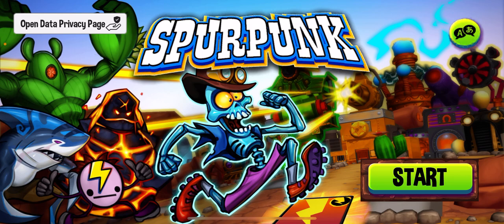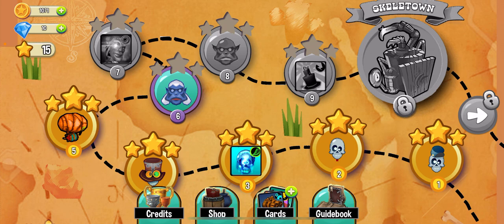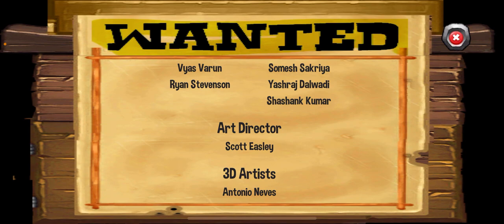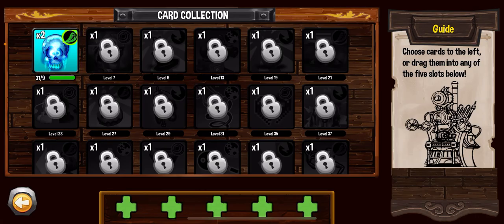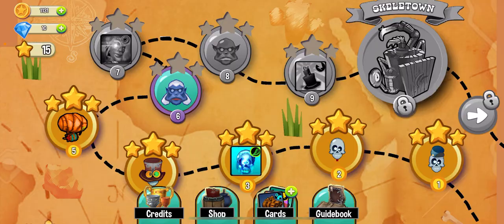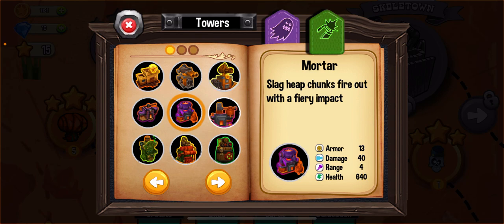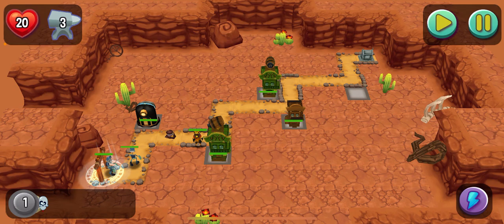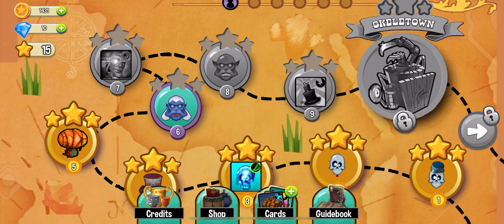Game review by JunfengLiu